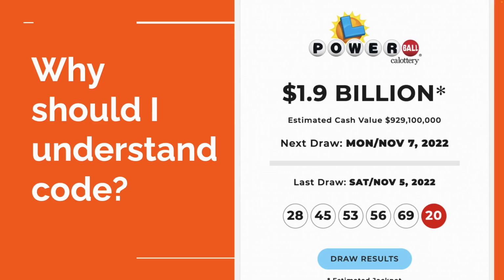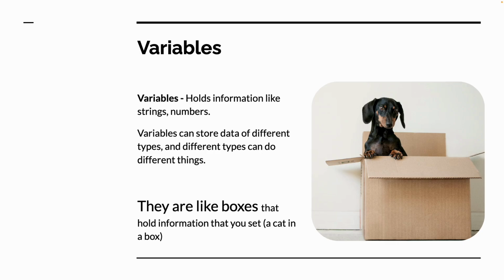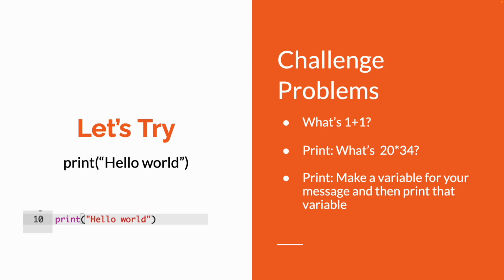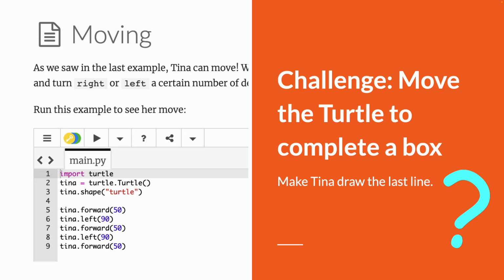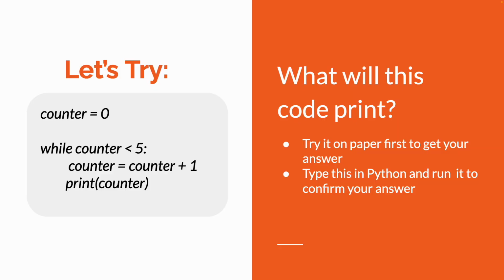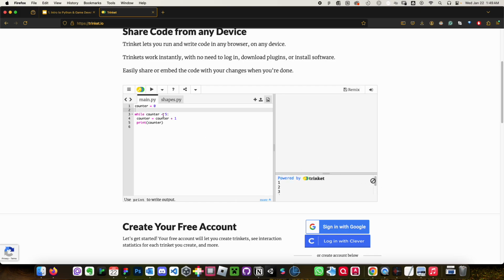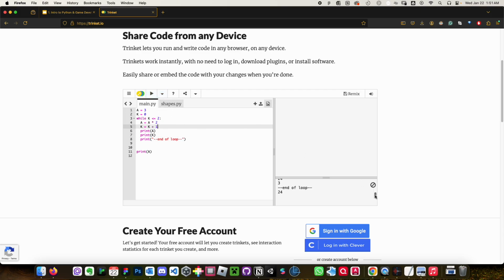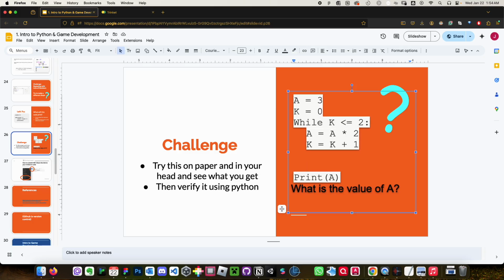Intro to Python: Crash Course